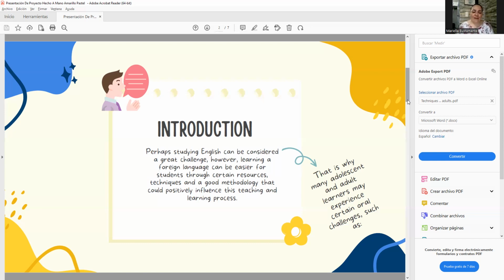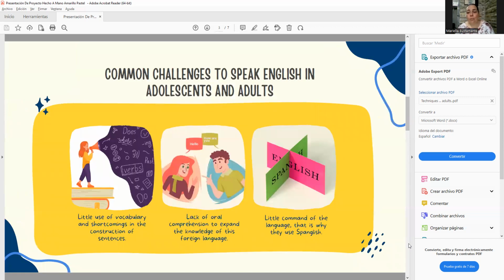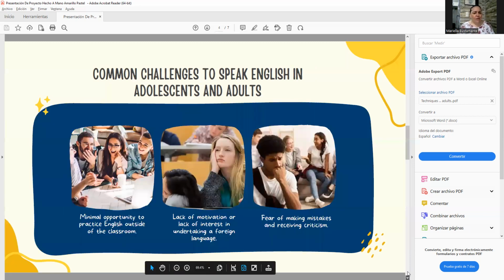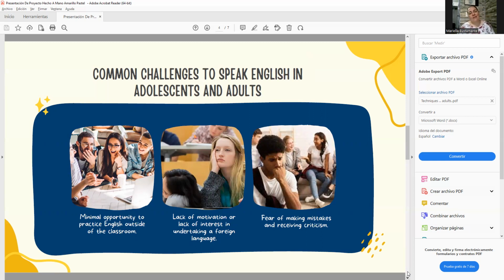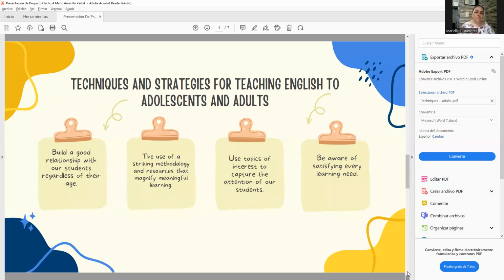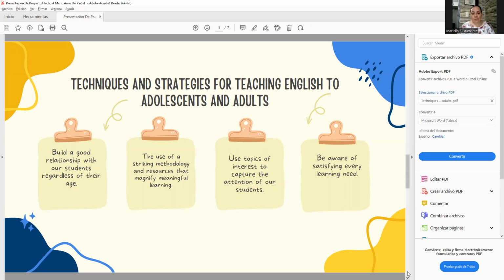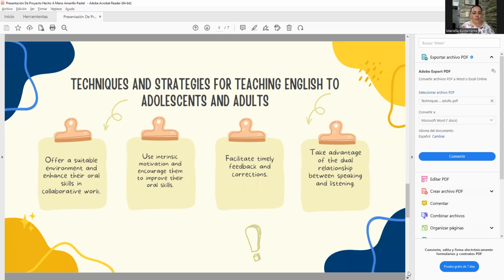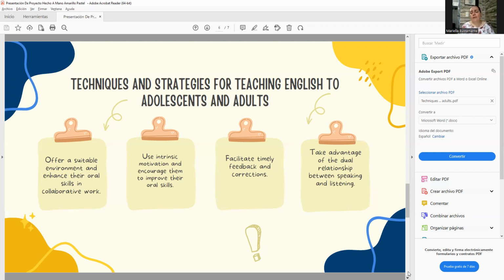Techniques and strategies for teaching English to adolescents and adults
UTPL